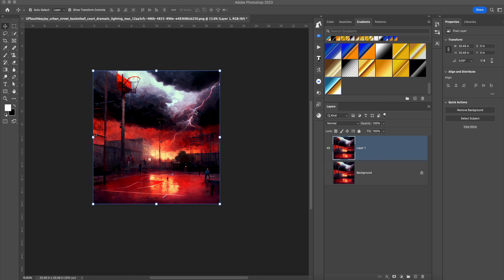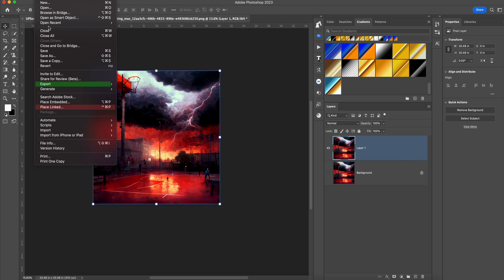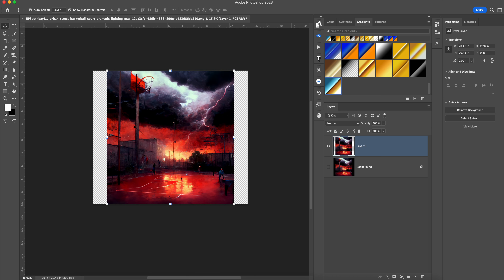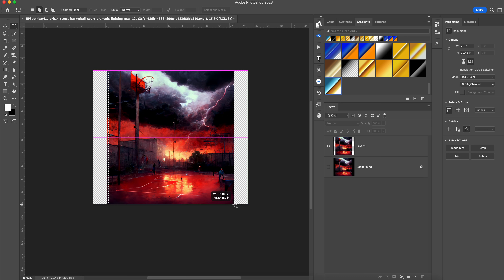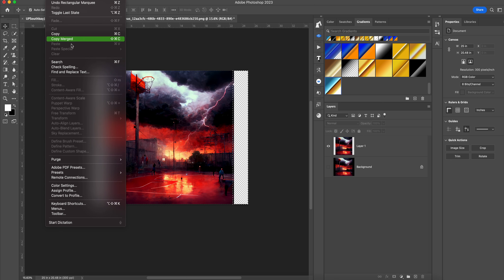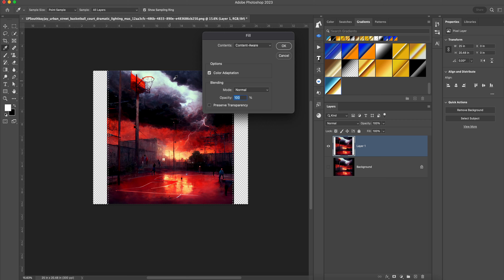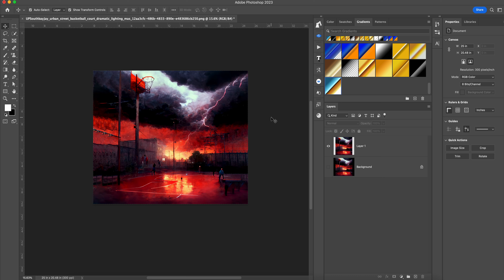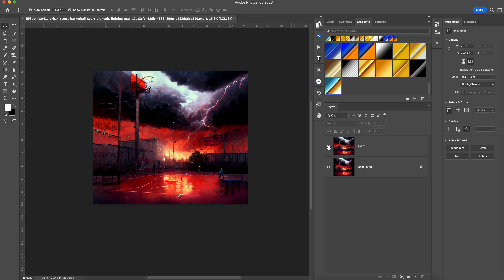Mid Journey and Photoshop Content Aware Fill! - Expand Your AI Art!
Just a quick demonstration of how to use Adobe Photoshop's content aware fill  with an image generated from mid journey AI. This is just one example.